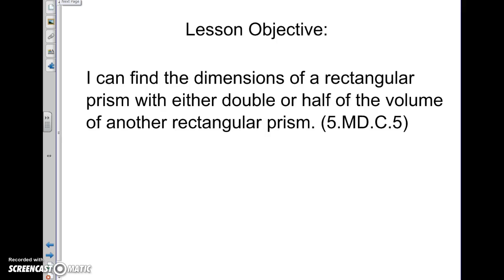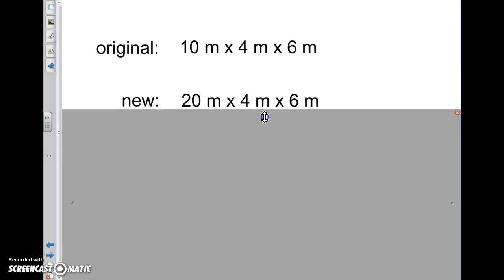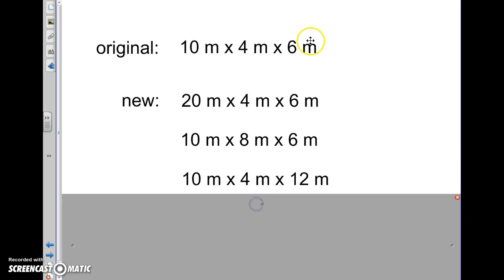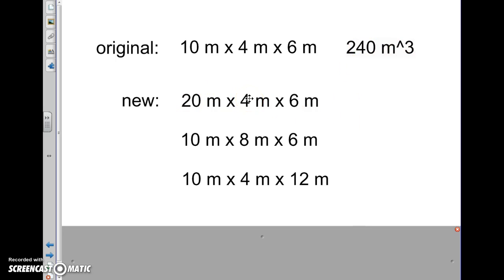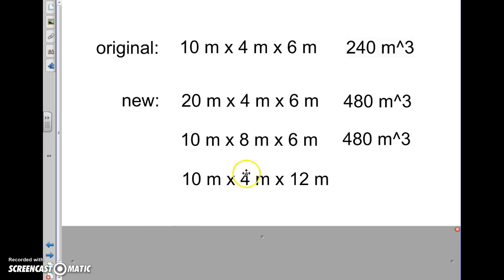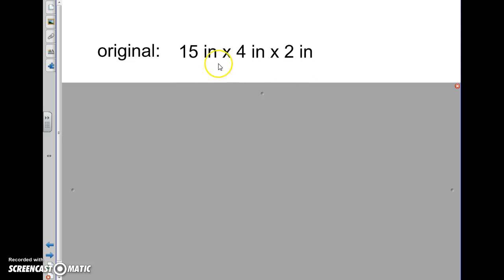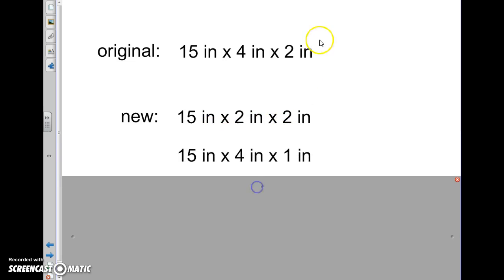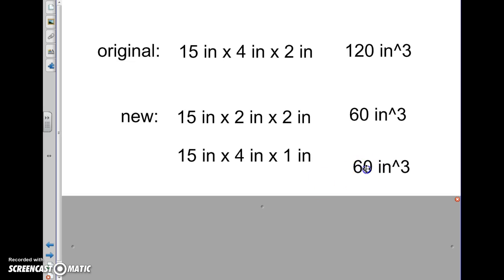Doubling and halving volume word problems (5.MD.C.5)